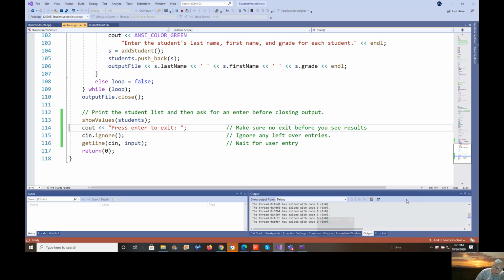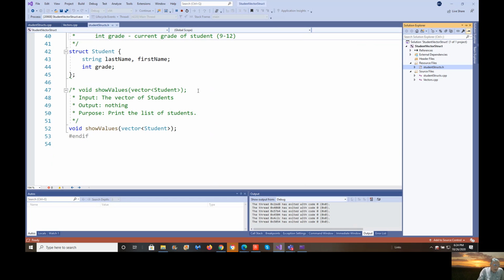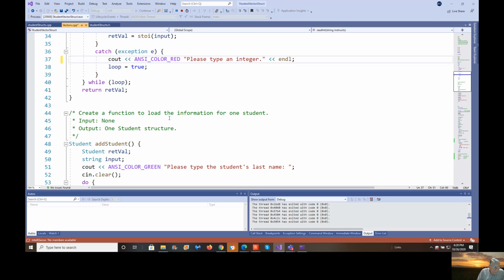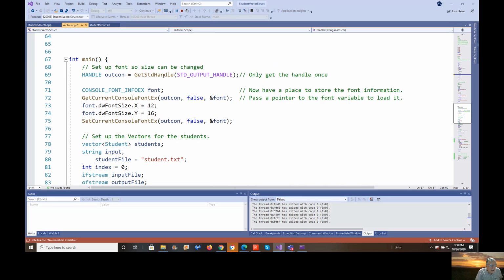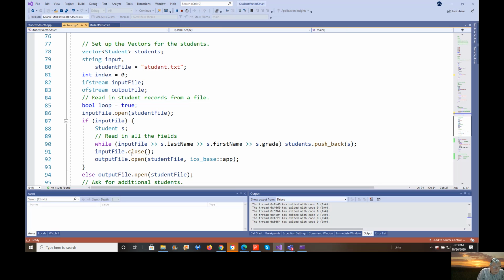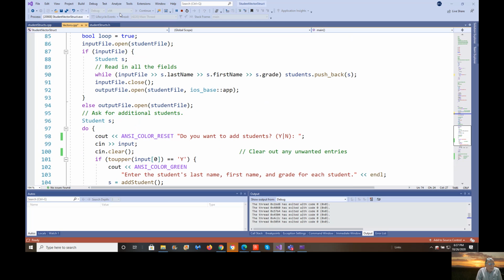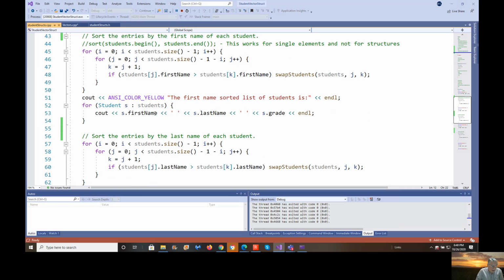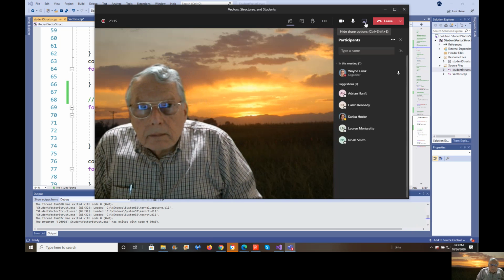Vectors, Structures, and Students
This video shows how to create a C++ structure and then use it in a Vector to create a list of students. It also shows a simple bubble sort to organize the students alphabetically and by class.